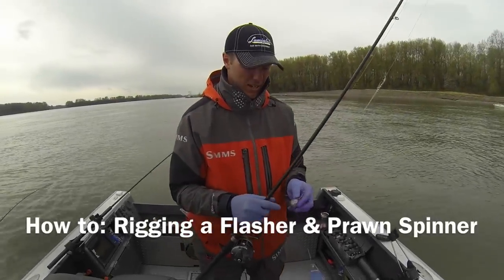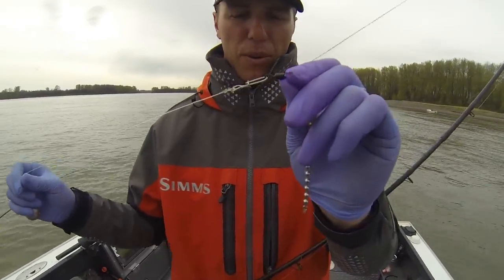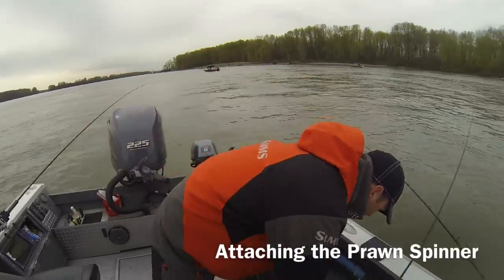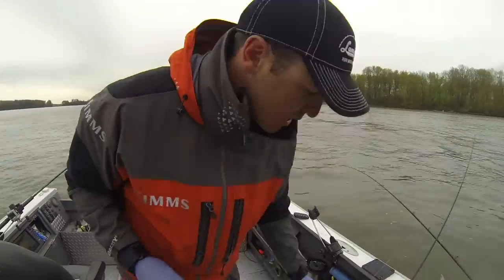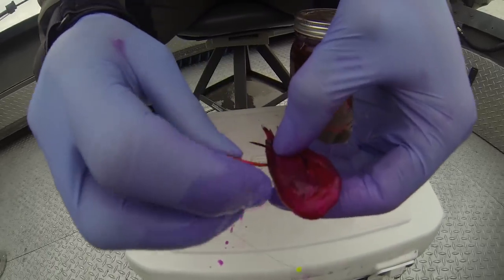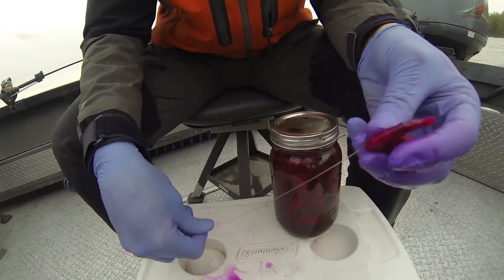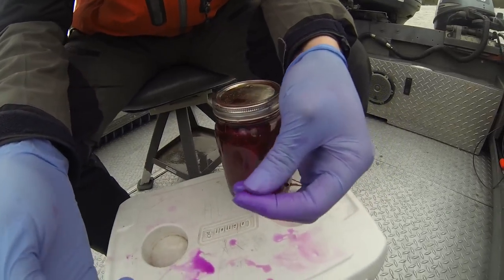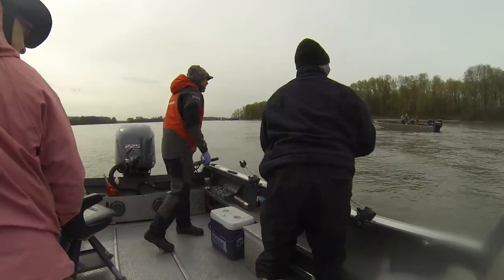"How-To" | Rig Flasher & Prawn Spinner for Spring or Fall Chinook Salmon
Learn how to rig and fish a prawn and spinner set up for spring chinook salmon from Cameron Black of Gone Catchin Guide Service.

STAY ADDICTED! 🤘🎣